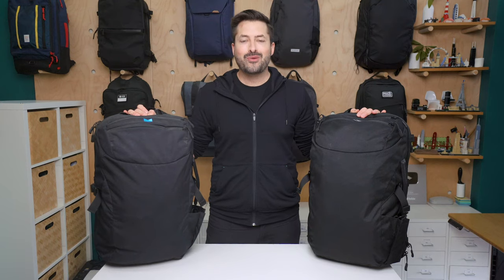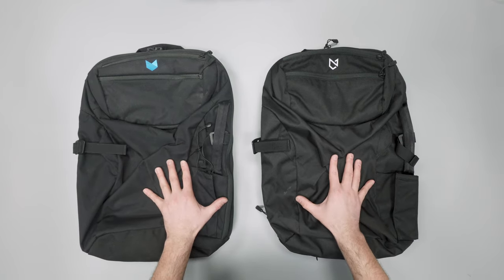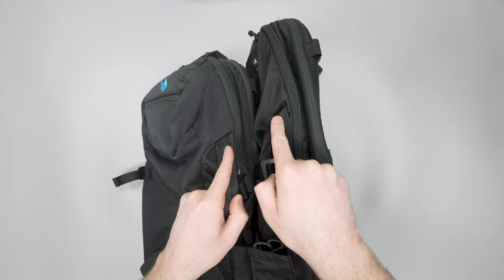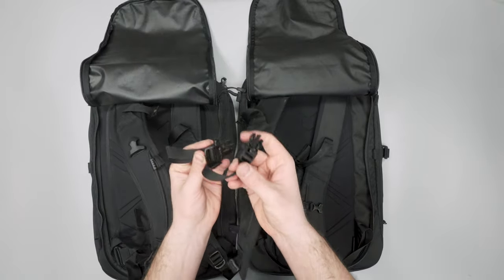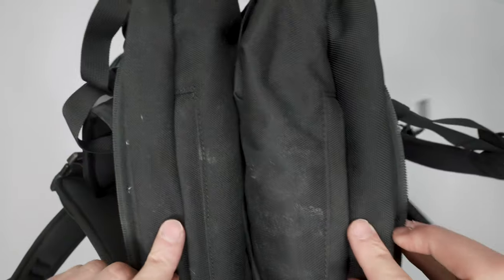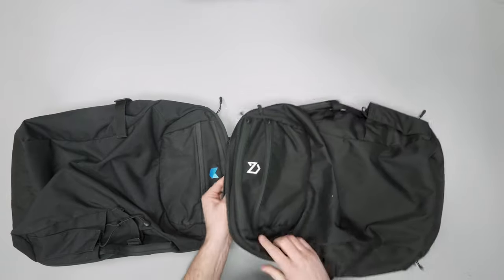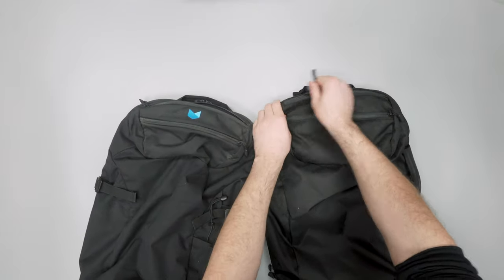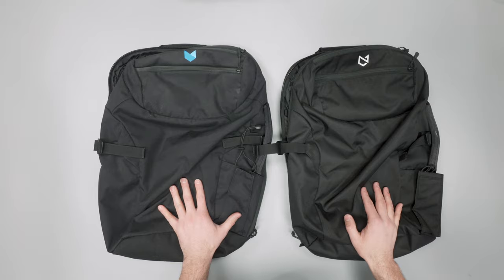Minaal Carry-On Bag 3.0 Vs 2.0 Comparison